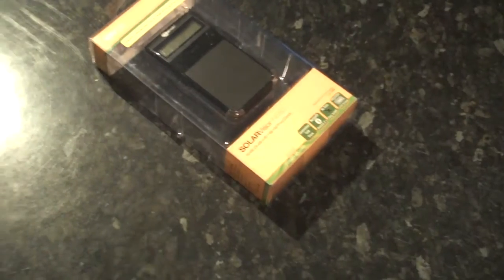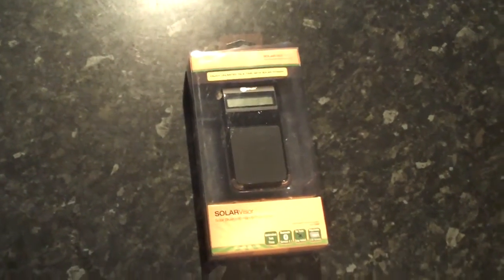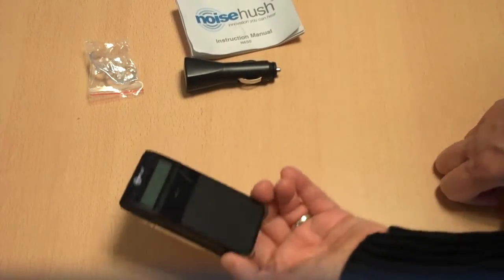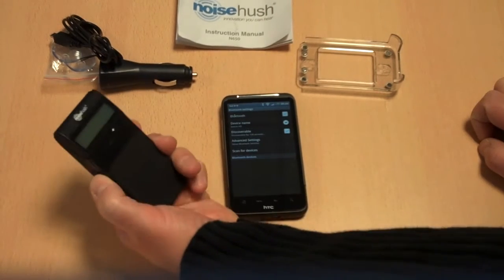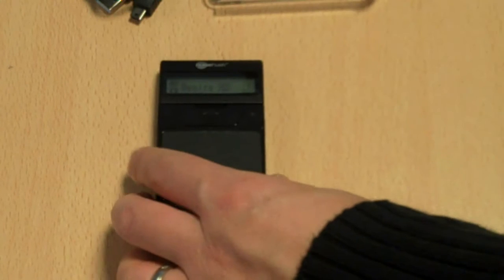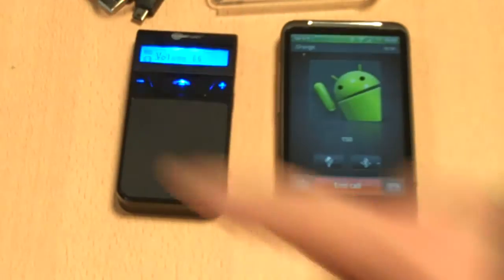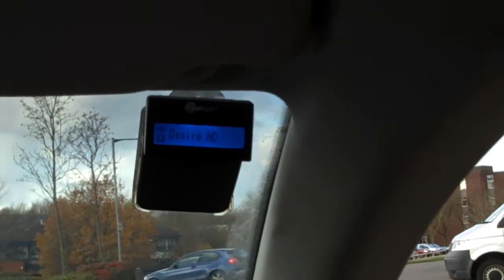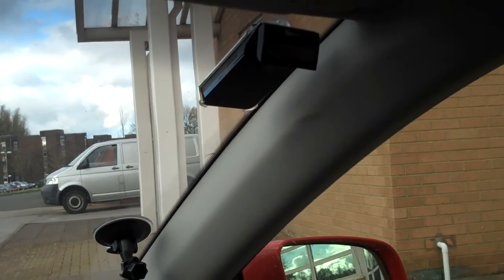NoiseHush N650 Solar Bluetooth Car Kit review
A look at this solar-powered device which just sits on your windscreen and allows hands-free calls. for more details..